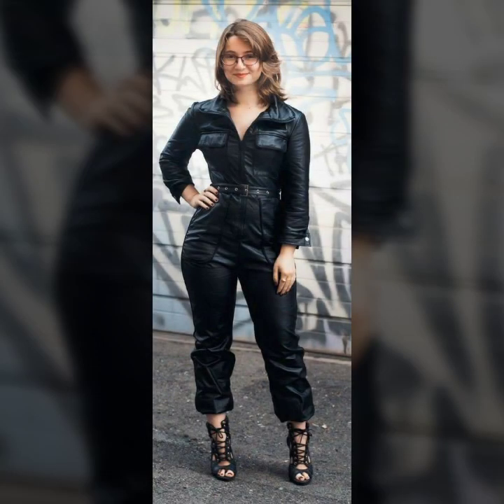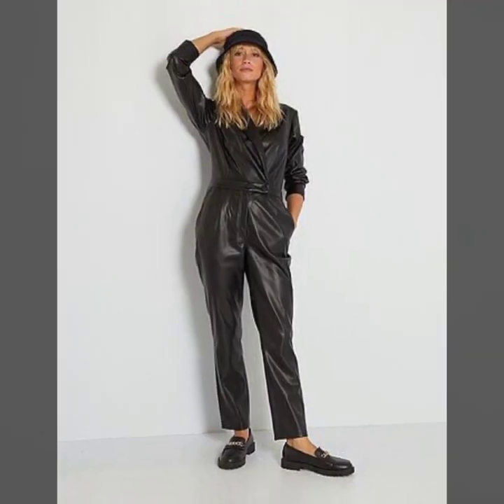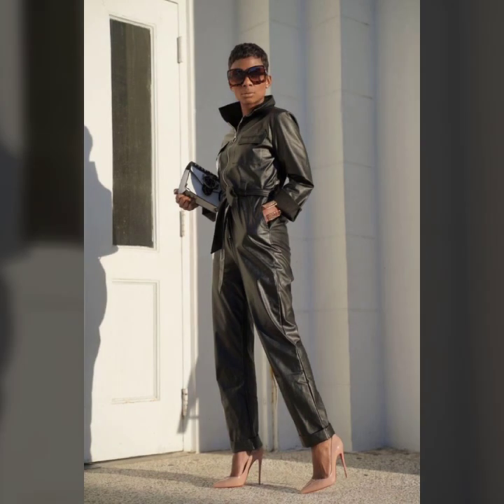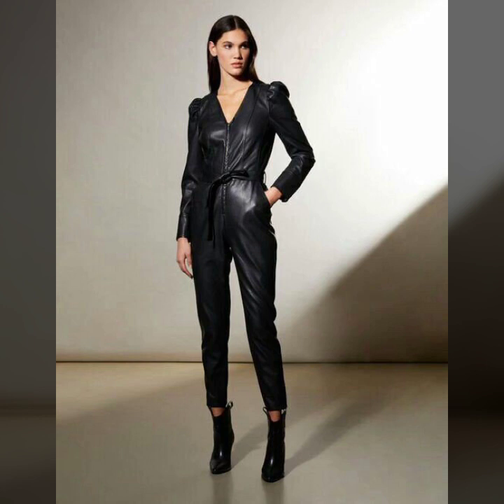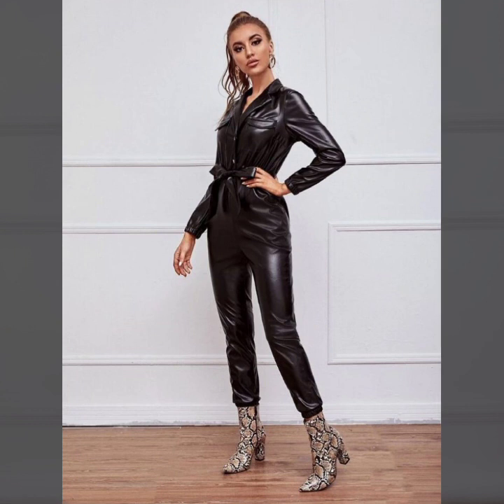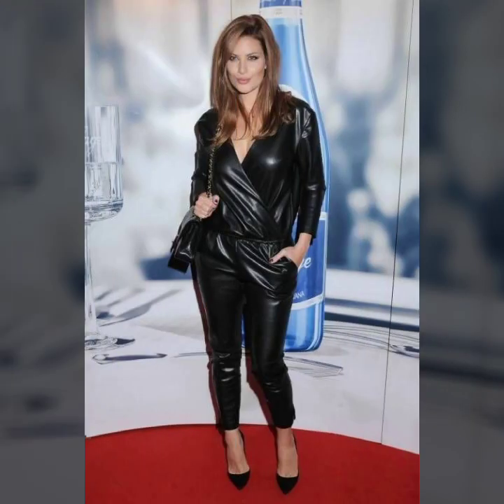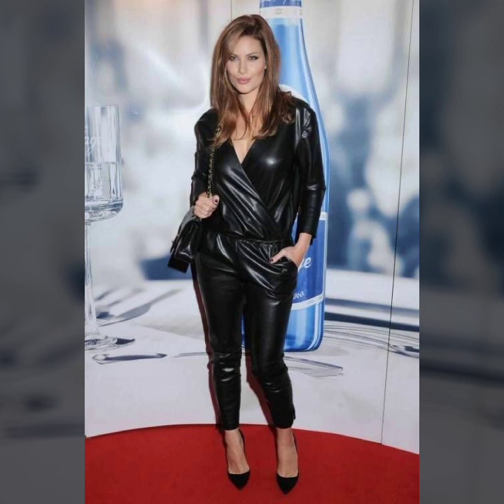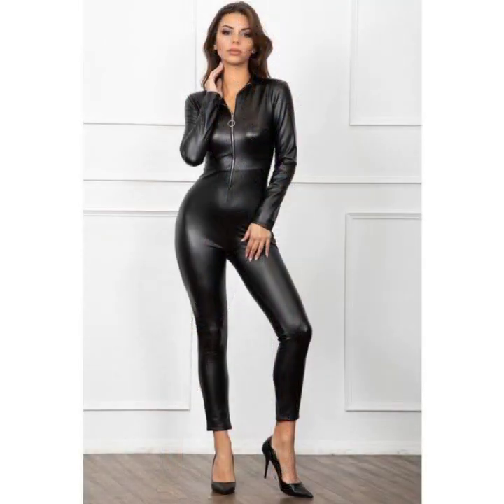Most trending & ultra modern style jumpsuit for girls leatherfashion #2023